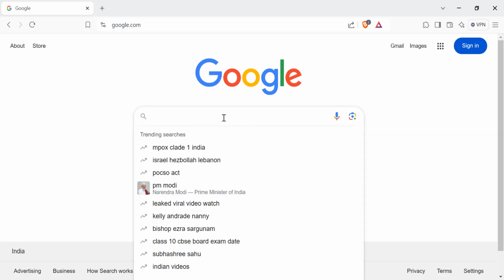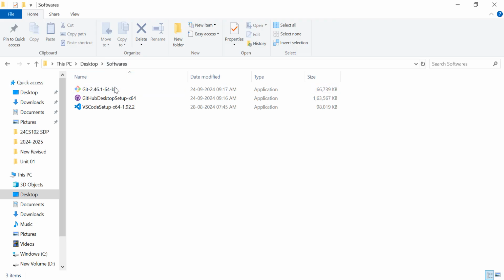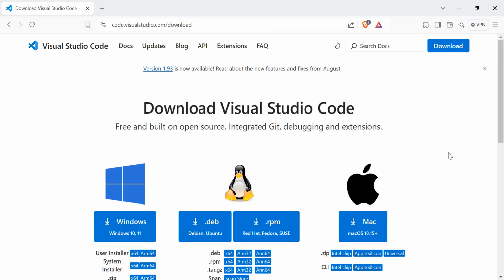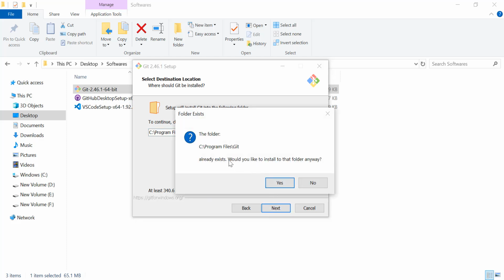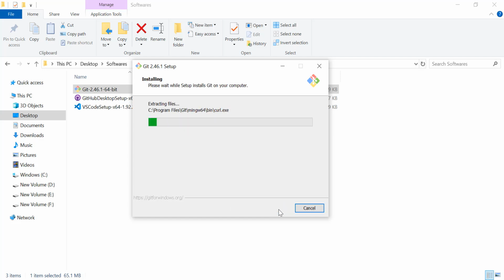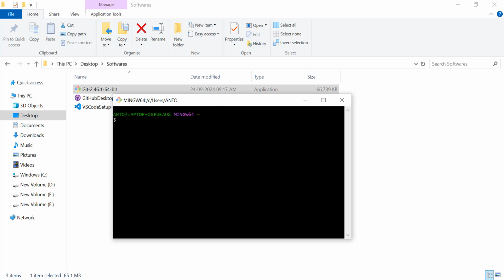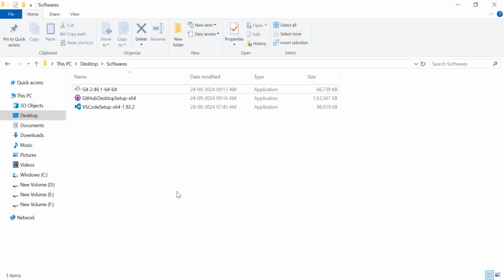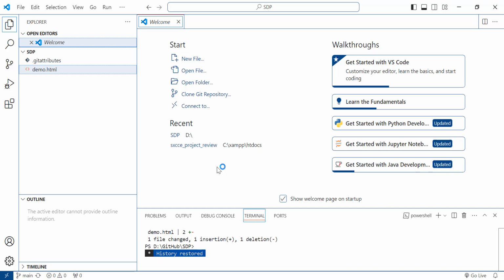Git, GitHub, Visual Studio Code Installation - Beginner Guide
"Learn how to set up Git, GitHub, and Visual Studio Code in this beginner-friendly tutorial! Whether you're new to version control or want to start managing your projects more efficiently, this step-by-step guide will walk you through the installation process and get you up and running in no time. We'll cover the basics of Git, setting up a GitHub account, and integrating everything with Visual Studio Code for seamless coding and version control. Perfect for beginners looking to streamline their workflow!"